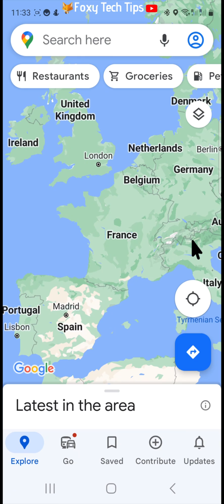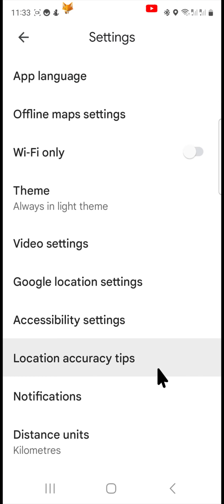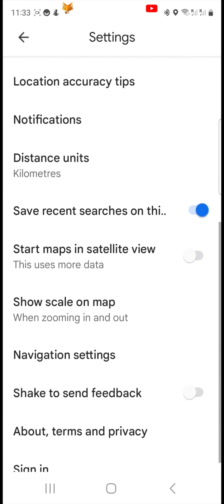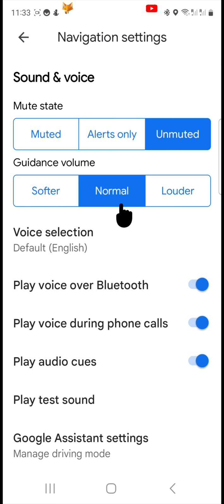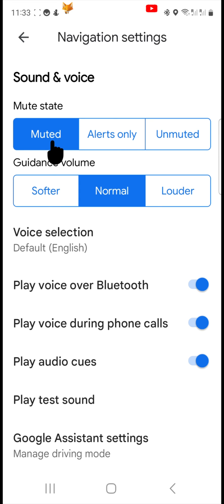Google Maps: Enable & Disable Voice Navigation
Easy to follow tutorial on turning voice navigation on and off on Google Maps. If you are sick of hearing the voice navigation on Google Maps for Android and iOS, here is how to disable it. Ill also show you how to turn it back on. Learn how to turn voice navigation on and off on Google Maps.

Steps:

- In the google maps app, tap your profile icon in the top right of the screen.

- Choose  ‘settings’ from the menu.

- Scroll down and tap ‘navigation settings’.

- Under ‘sound & voice’ you can choose to mute voice navigation by Tapping ‘muted’.

- You can choose to only hear ‘alerts’ if you’d prefer.

- Voice navigation is now disabled, if you want to enable it again select ‘unmuted’.